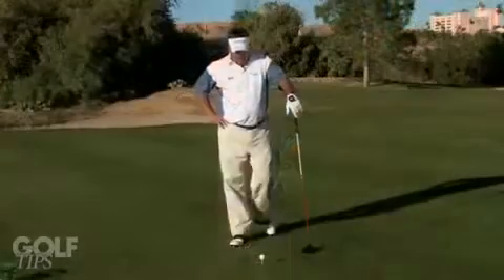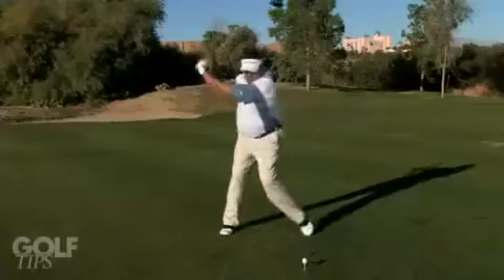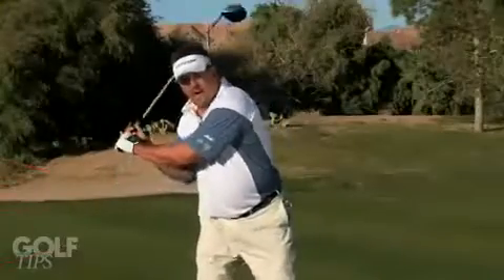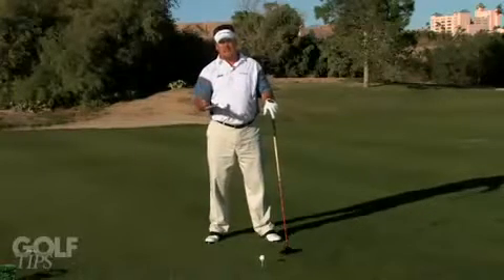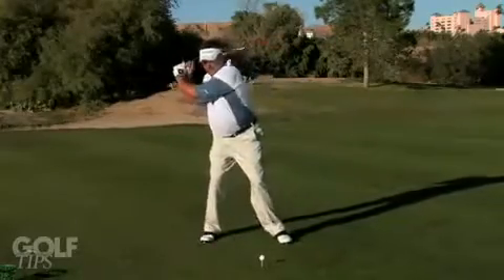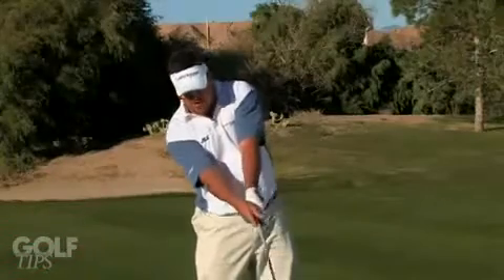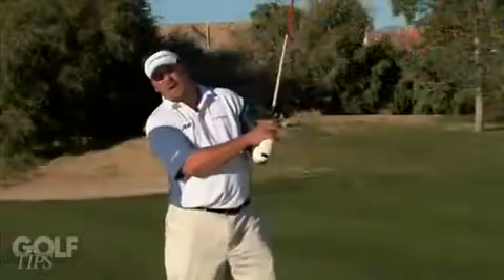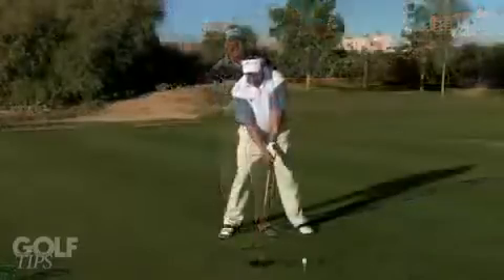Golf Tips— Use What You Know to Crush the Golf Ball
Review Of The Editors Choice Golf Guide